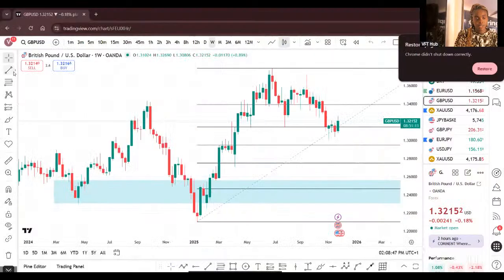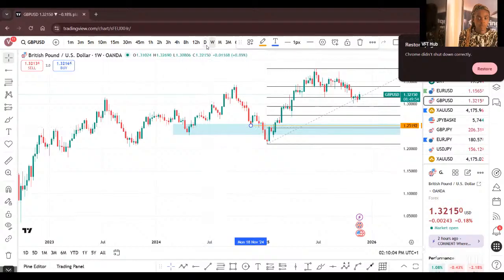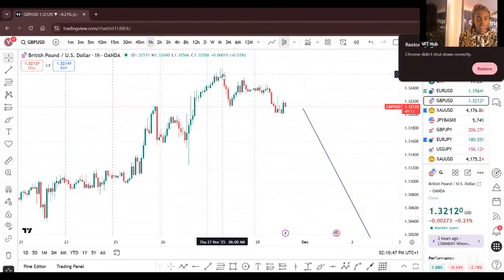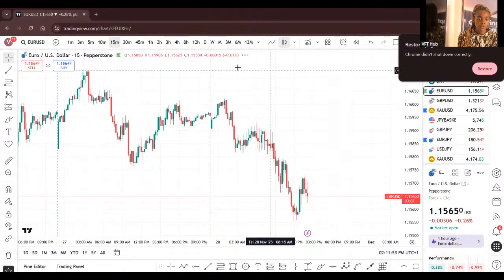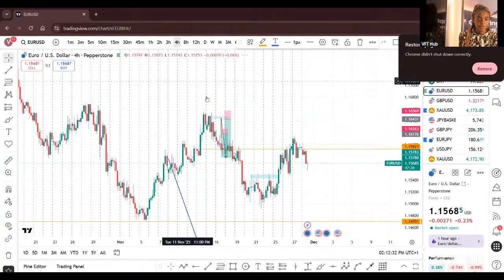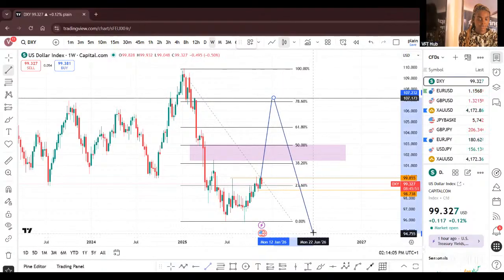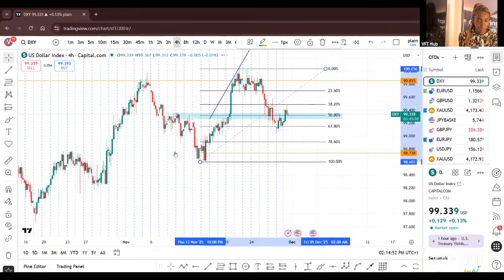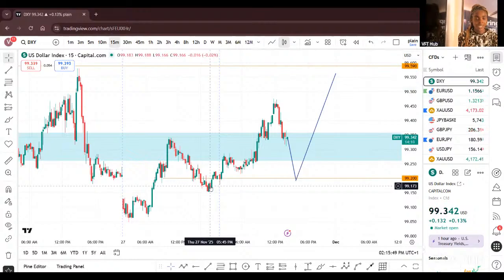NY Forex Pulse Check: DXY, GBP/USD, EUR/USD, Gold & Yen Basket | Market Colour LIVE